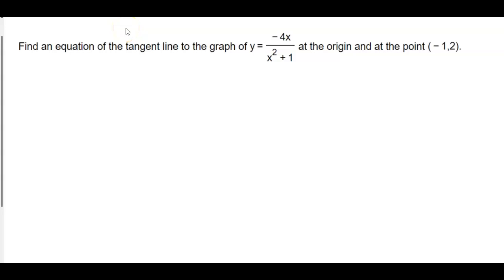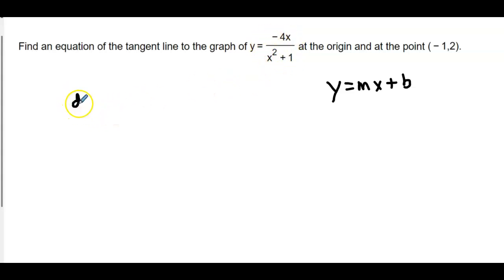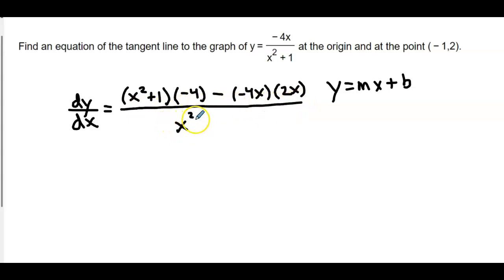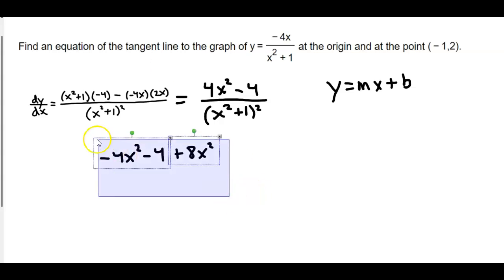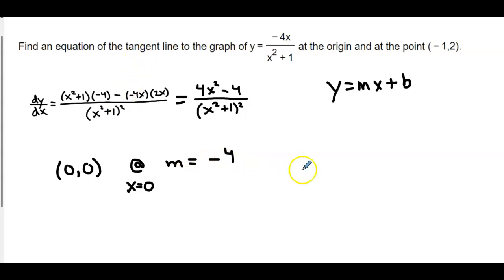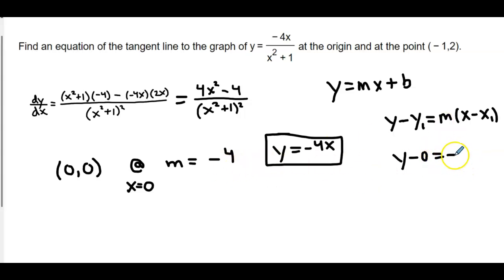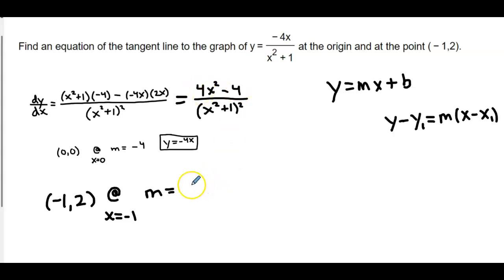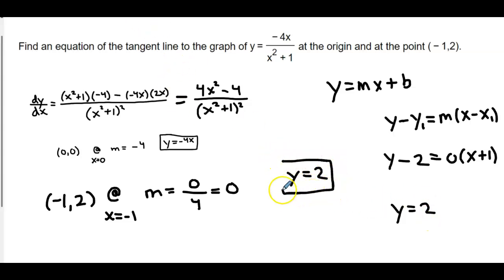equation of tangent line (quotient rule example, 1.6)